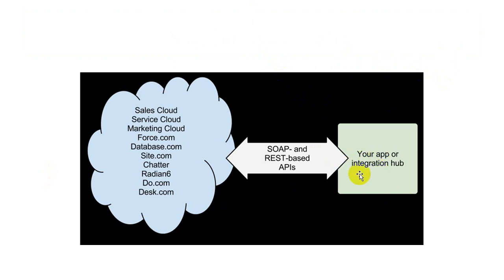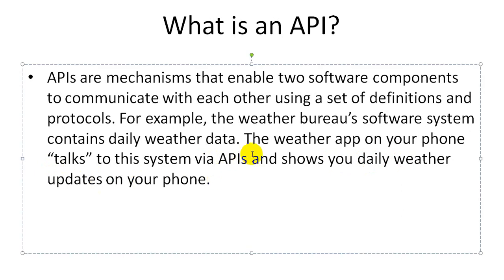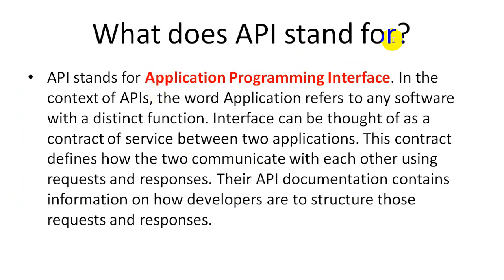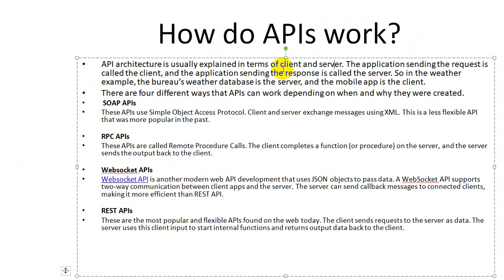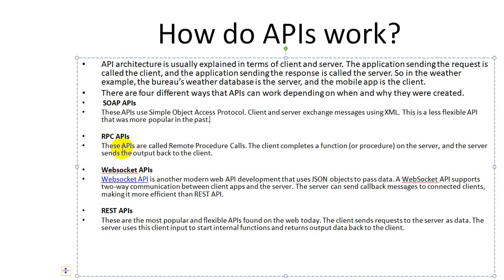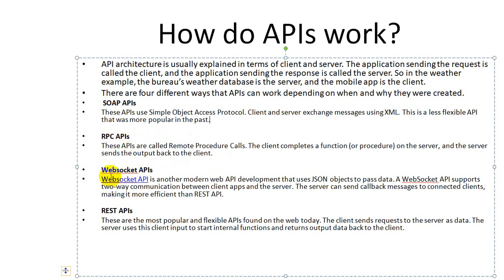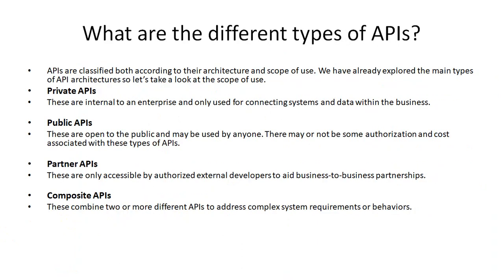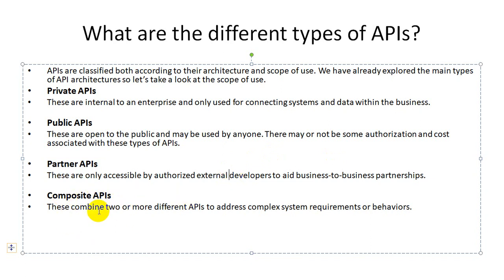What is API? || 1